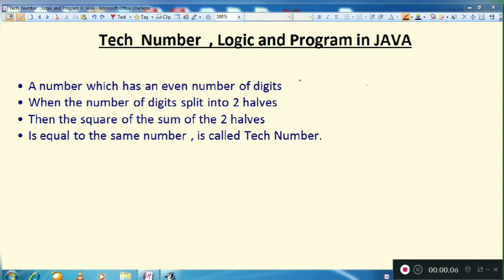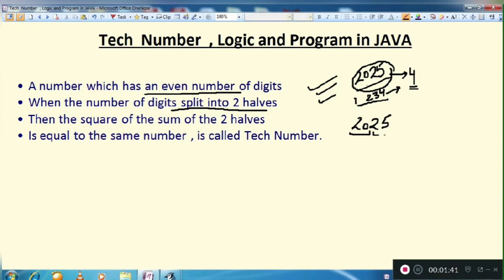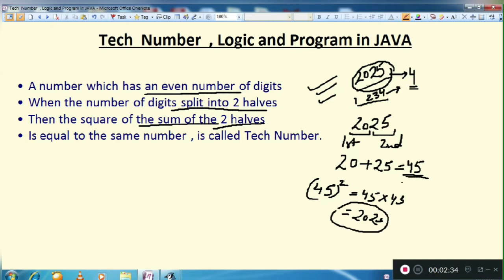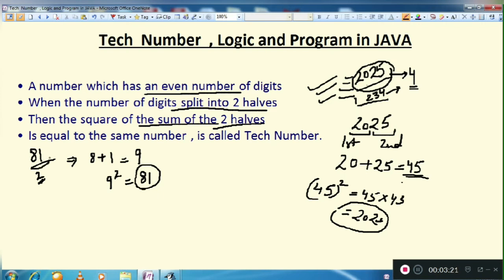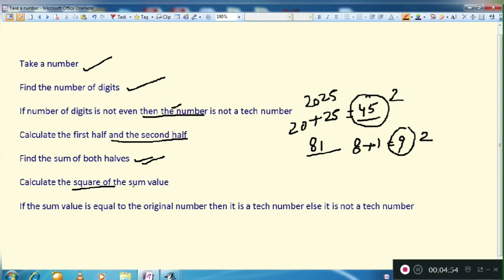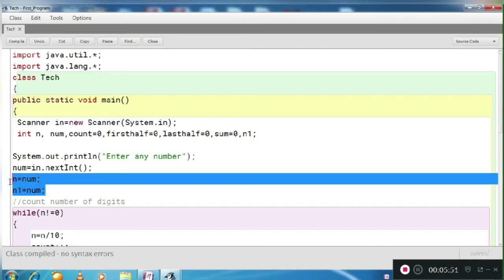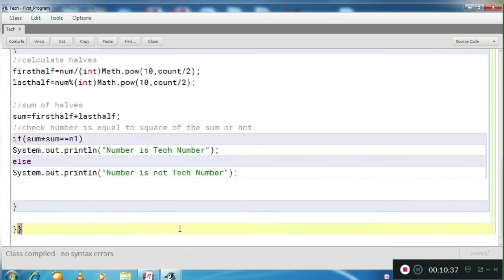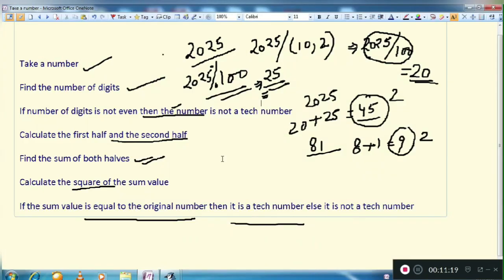Tech Number , Logic and Program in Java